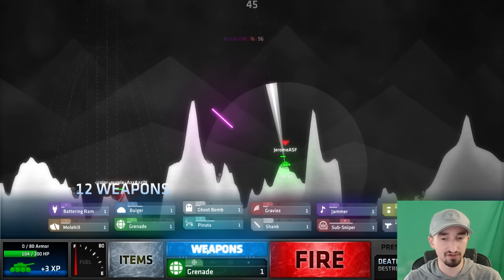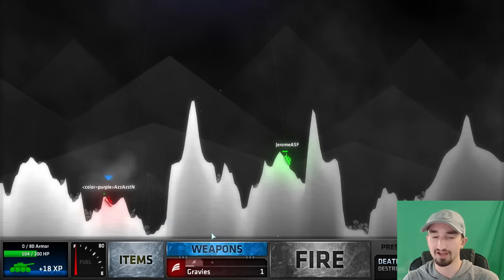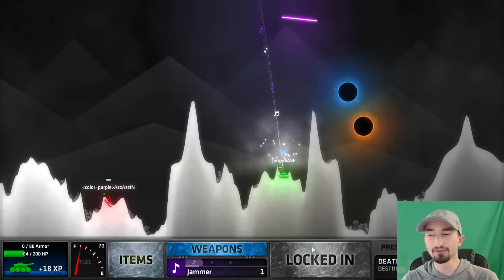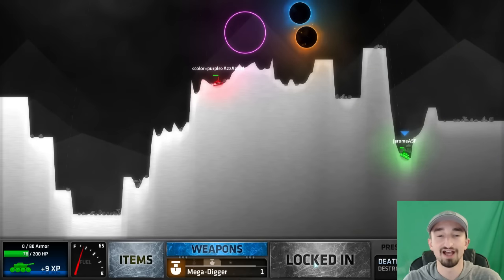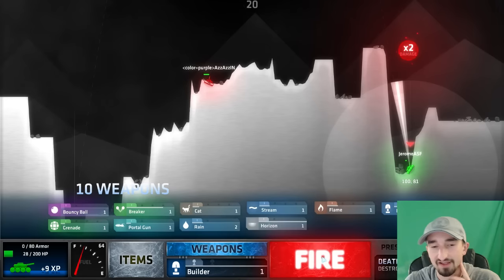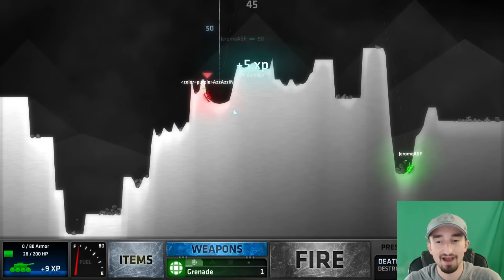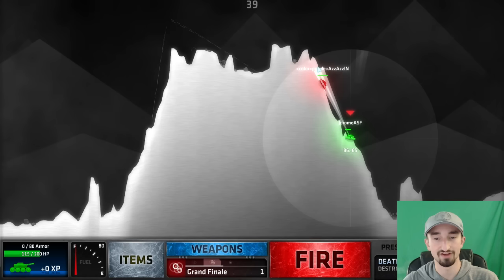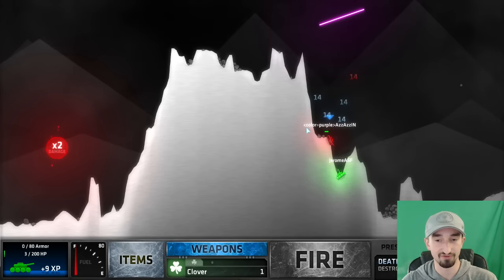TOP 3 NEW MAPS - SHELLSHOCK LIVE SHOWDOWN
Today we buy all of the new maps and give them a try on Shellshock!